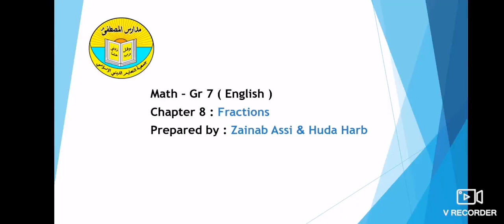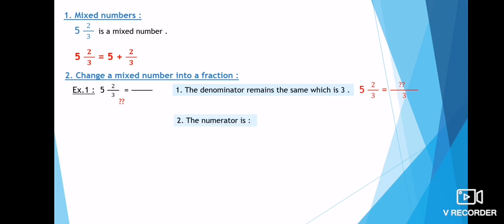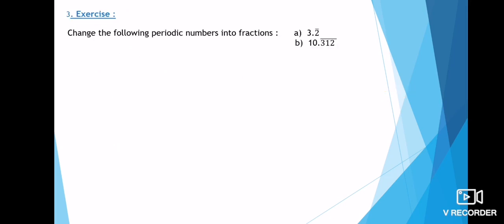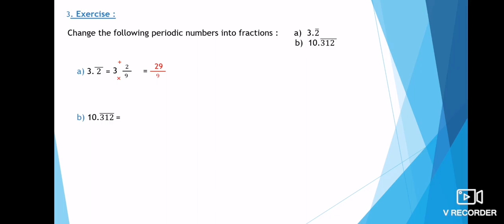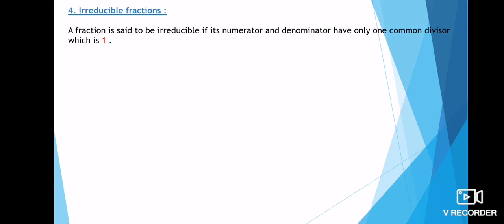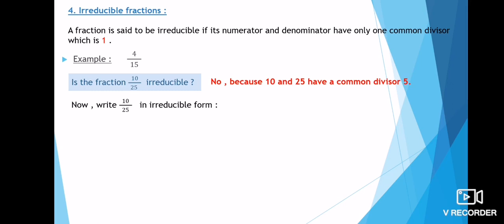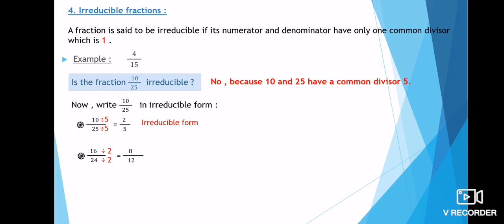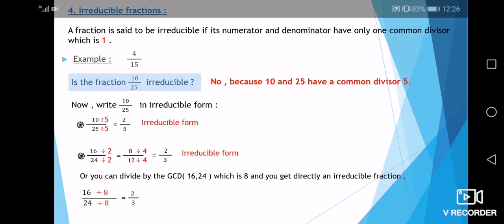Math grade 7 Fractions vid 2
Math gr7 Fractions vid 2
 hoda harb
e- learning